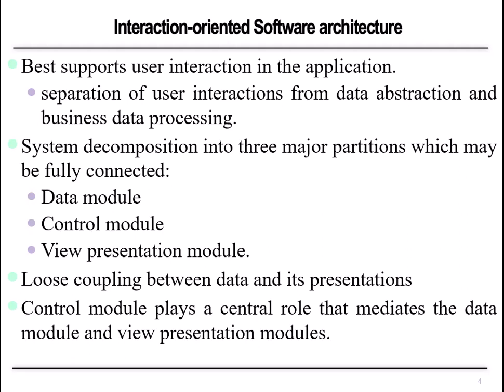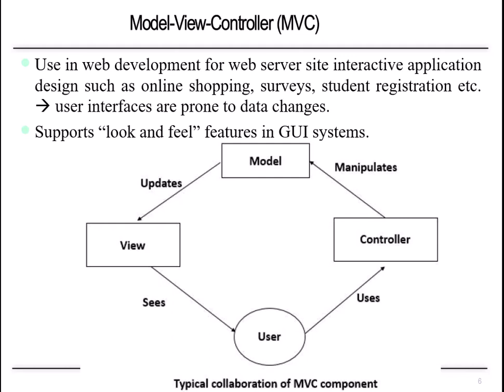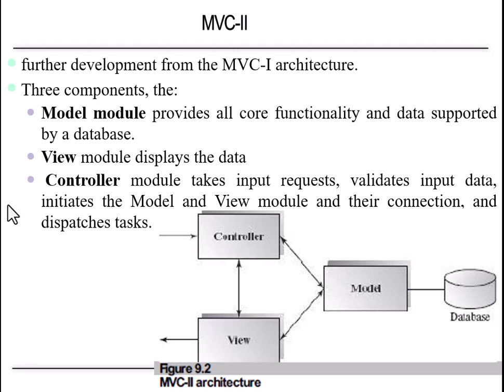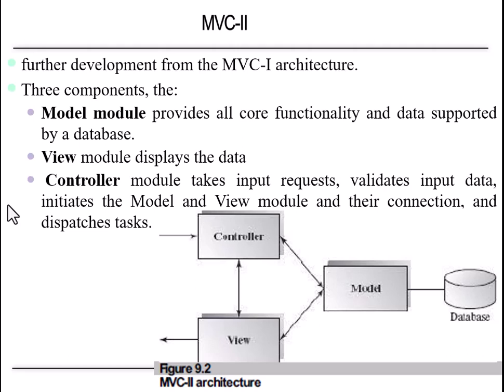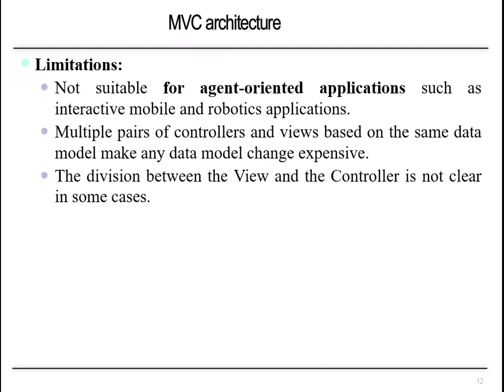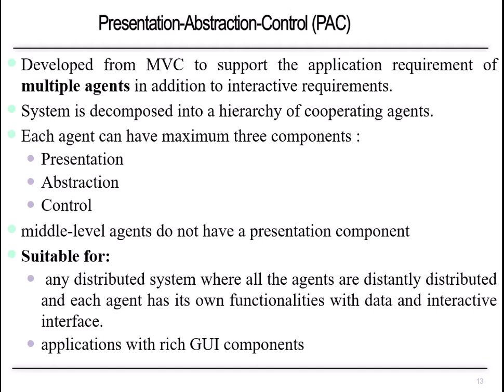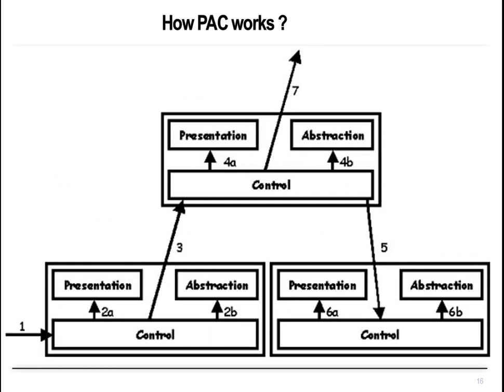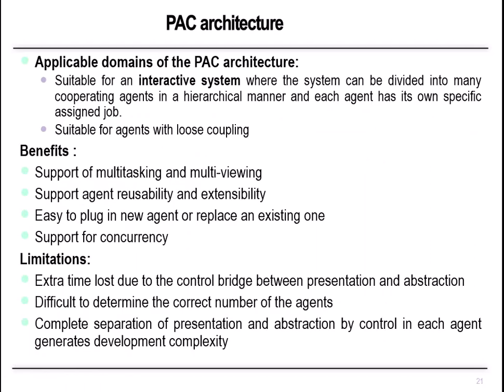MVC & PAC Interaction Architecture Patterns